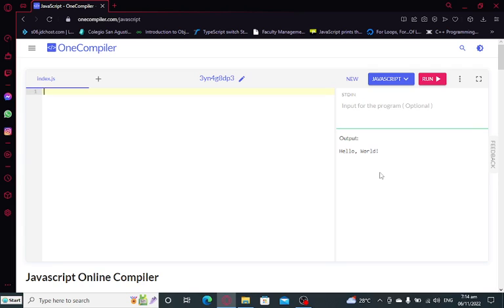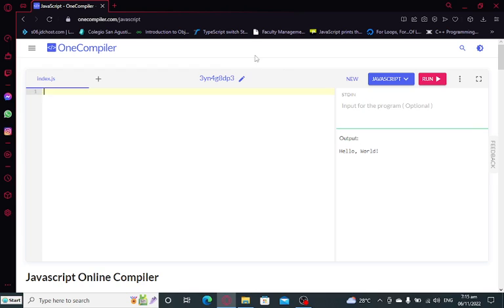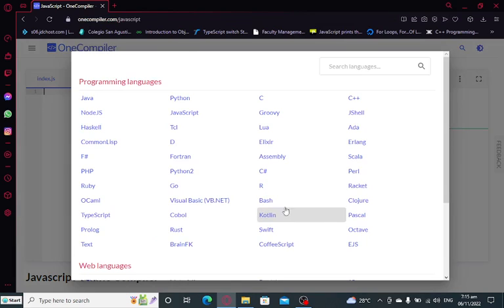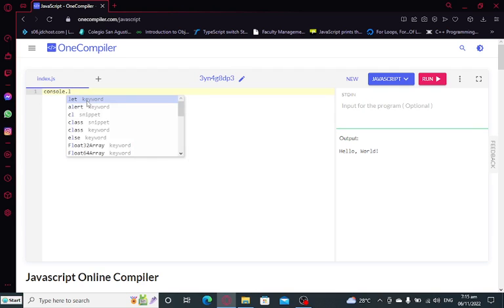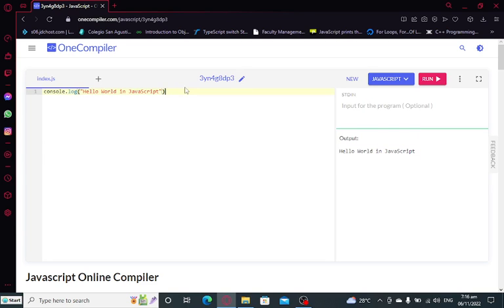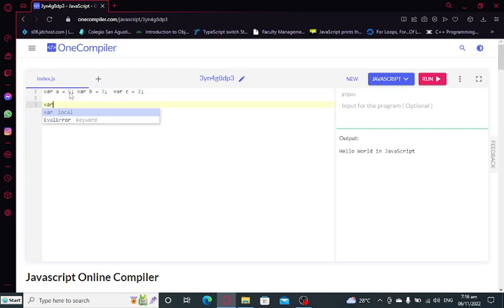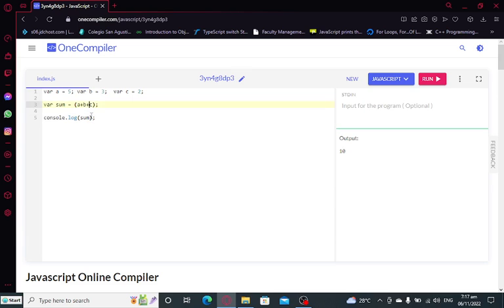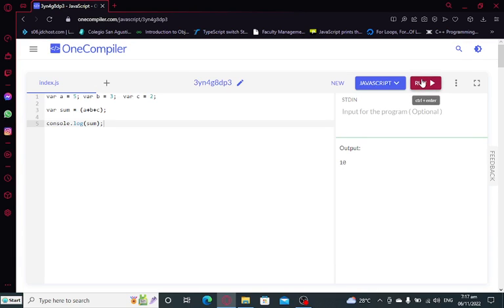How To Write and Run a JavaScript Program Online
In this tutorial video I will teach you how to write and run a JavaScript program online.

GCash Account

Jake Pomperada